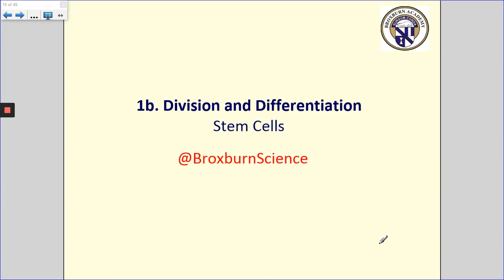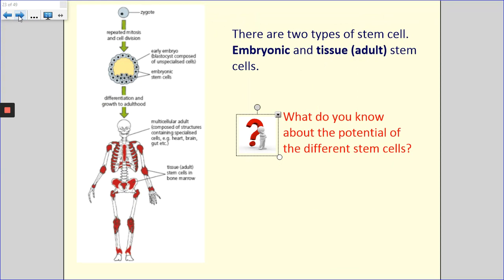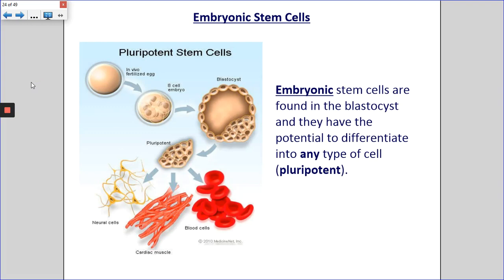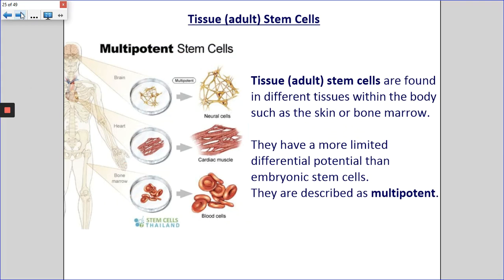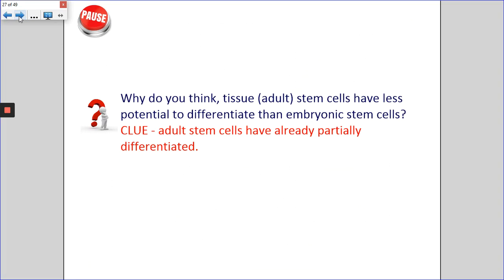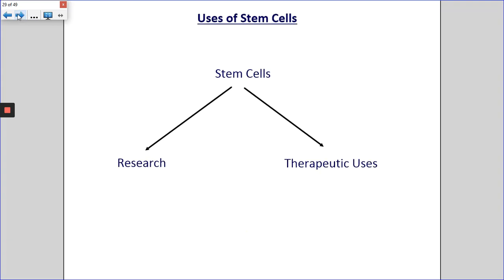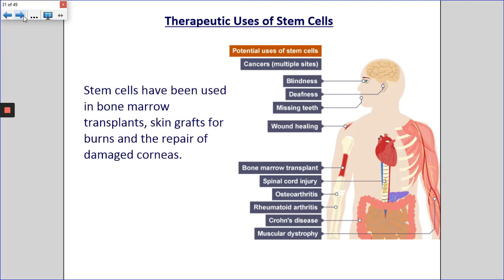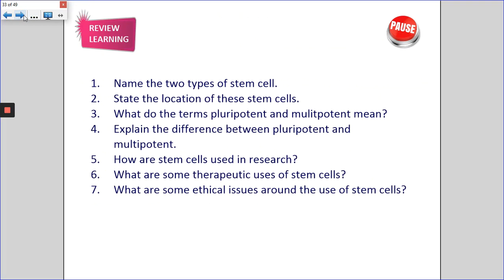Higher Human Biology 1b. Division & Differentiation - Stem Cells